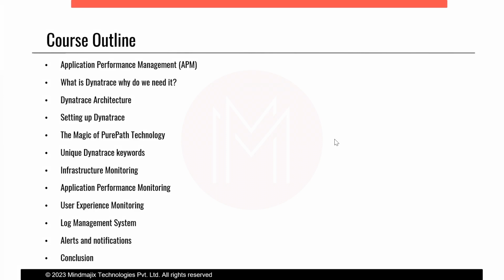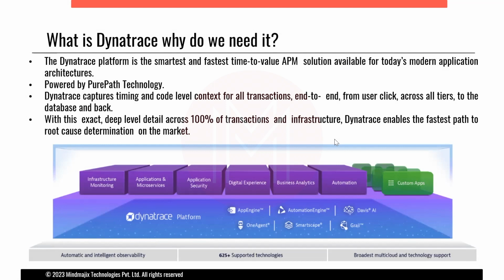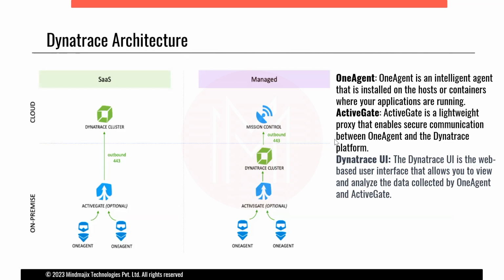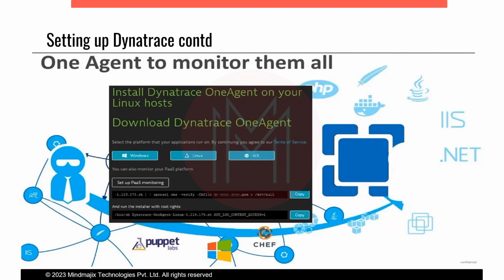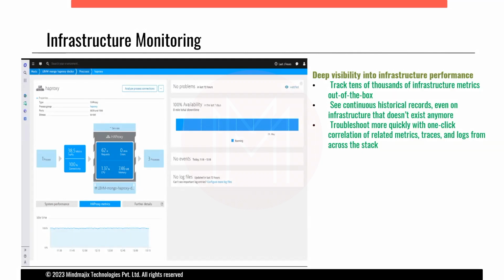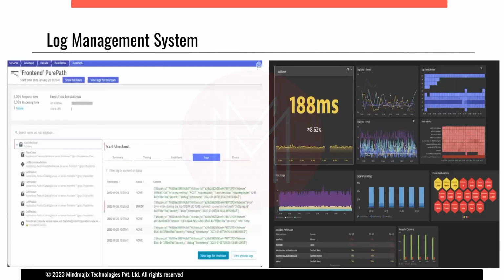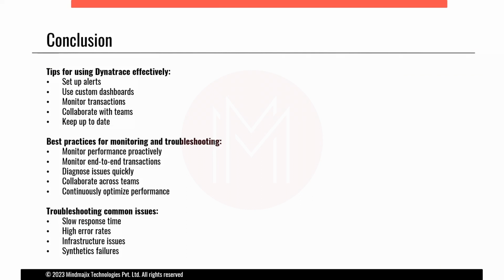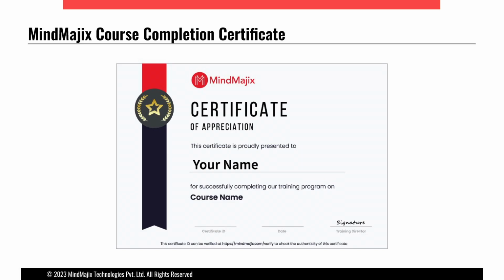Dynatrace Training | Dynatrace Tutorial | Dynatrace Certification Course Demo | MindMajix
This MindMajix's YouTube video on Dynatrace training allows you to monitor and profile the .NET and Java applications. MindMajix's Dynatrace course program was designed by our team of experts to provide you with the opportunity to manage, analyze, and monitor your environment using Dynatrace including curriculum like Application Performance Management(APM), what is Dynatrace, its architecture, PurePath technology, Dynatrace keywords, infrastucture monitoring, user experience monitoring,  log management system, alerts and notifications and more. Join our Dynatrace online training to crack the Dynatrace certifications and uplevel your skills.

You can also enroll in our Dynatrace certification course from different cities like:

Some of the topics we covered in this demo:

0:00:15 Introduction
0:01:17 Scope of the demo
0:02:17 Course outline
0:03:06 What is Application Performance Management (APM)
0:06:09 What is Dynatrace
0:09:11 Dynatrace architecture
0:11:29 Setting up Dynatrace
0:14:39 The magic of PurePath technology
0:16:04 Unique Dynatrace keywords
0:17:24 Infrastructure monitoring
0:18:54 Application Performance Monitoring
0:20:28 User experience monitoring
0:22:34 Log management system
0:24:35 Alerts and notifications
0:25:22 Conclusion
0:27:00 Projects
0:27:27 Lab setup
0:28:34 Additional course resources
0:28:54 Moct interviews
0:29:34 Certifications
0:29:48 MindMajix course completion certificate
0:29:55 Contact us

🔵 About MindMajix's Dynatrace Training:

Dynatrace certification training offered by MindMajix allows you to monitor and profile the .NET and Java applications. Our Dynatrace course enables you to monitor the application's health by providing diagnostic measures of the problems of the application. This Dynatrace training includes real-world projects, industry scenarios, and assignments to give a practical understanding of analysing the log data from our infrastructure, visualizing our environment’s topology, and identifying the root cause of the problems.

🔵 Why should you learn Dynatrace?

Dynatrace is the software-intelligence monitoring platform that streamlines organization cloud difficulty and expedites digital transformation. Dynatrace continuously brings infrastructure and cloud, digital experience and monitoring, and application performance into one automated solution supported by artificial intelligence. Companies from different industries like Healthcare services, Business services, Retail, and Finance use Dynatrace. As per Indeed.com, the average salary of a Dynatrace Associate in the US is around $233K per annum.

🔑 Key Features:

👉 24/7 Support.
👉 Real-life Projects.
👉 Get Certified.